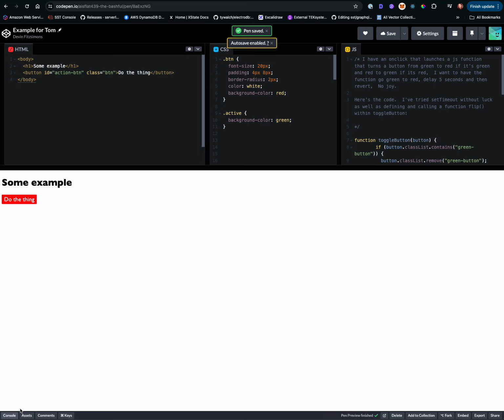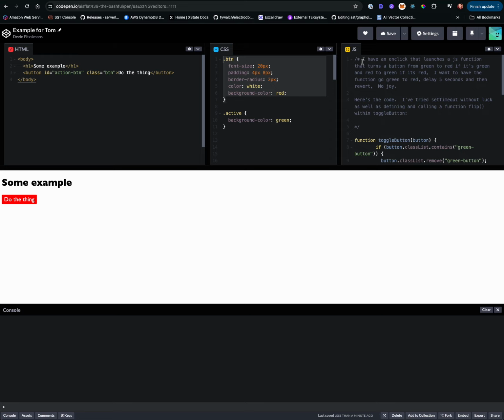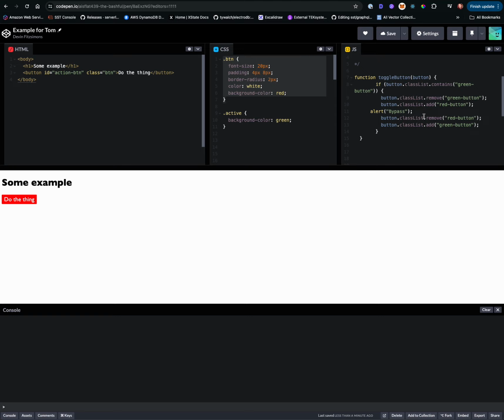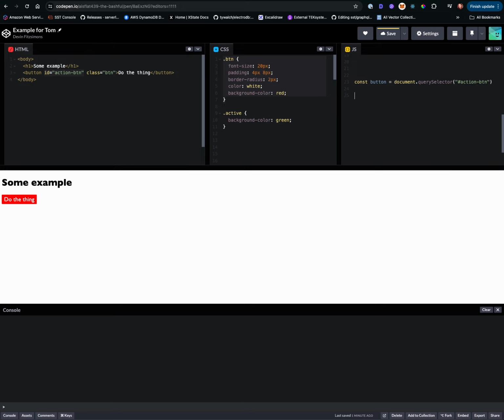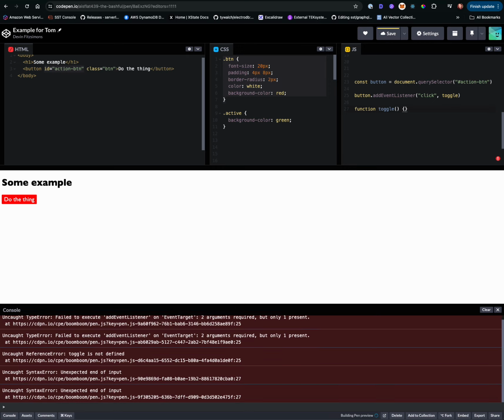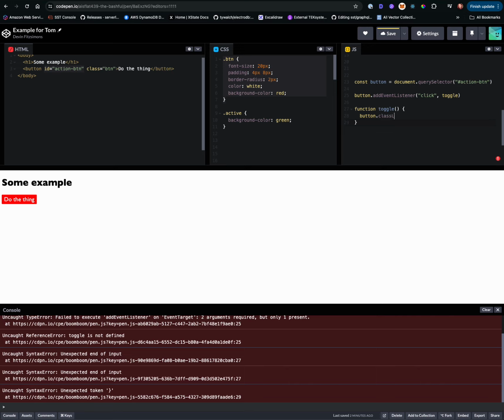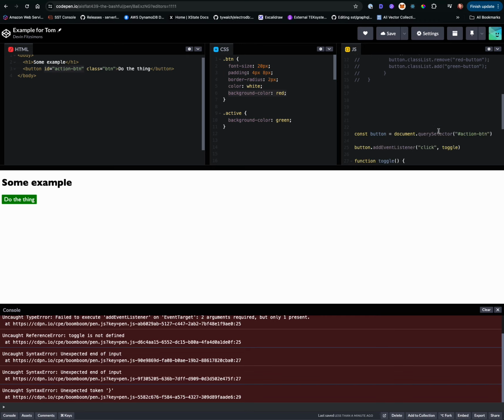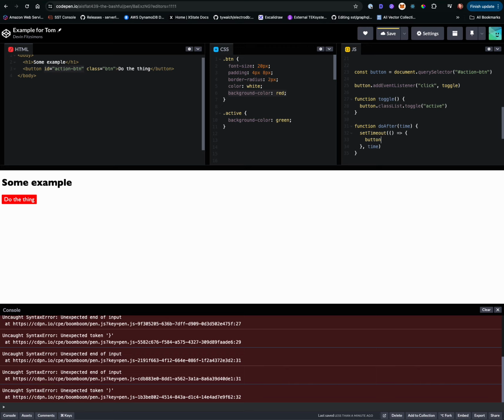How to toggle a buttons color, after some time in JS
My dad asks me a javascript question about how he can click a button, and change the buttons color. He also wants to do an action after some time.

We review the javascript methods, addEventListener, setTimeout, toggle, and remove.